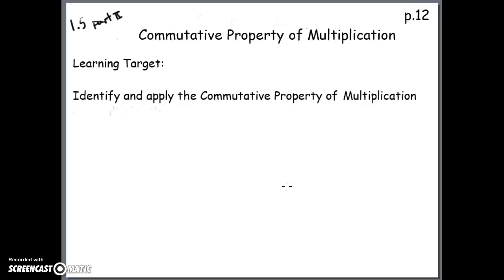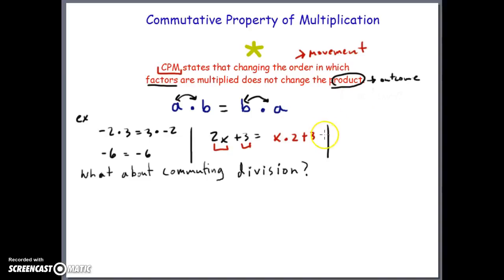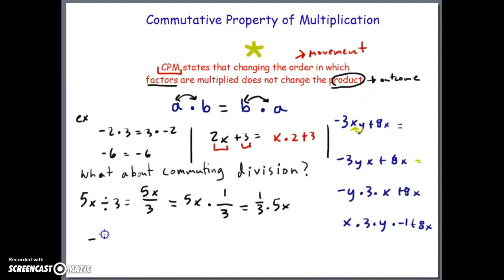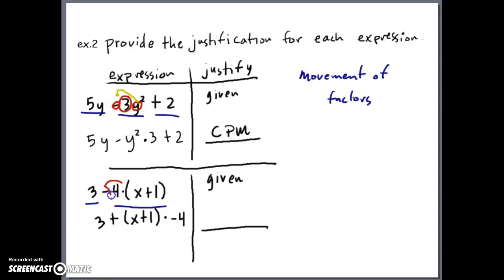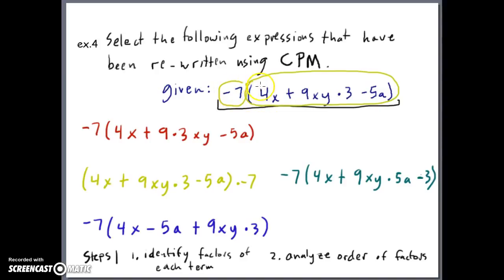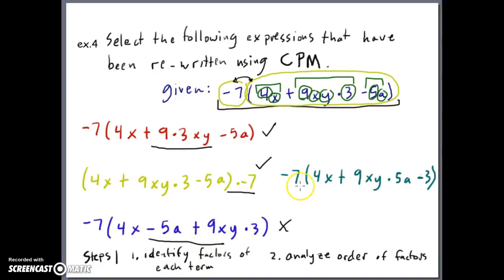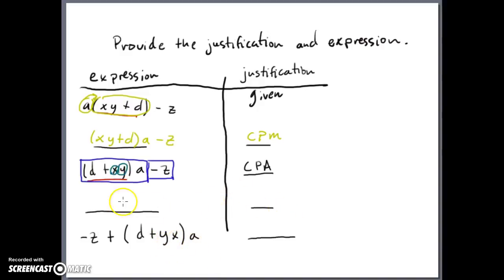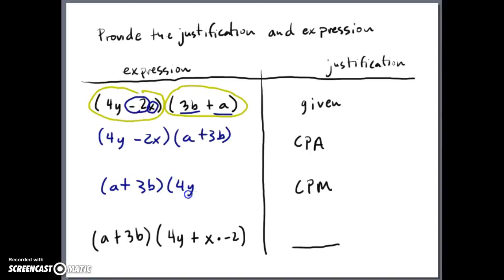How to use the Commutative Property of Multiplication | Algebra